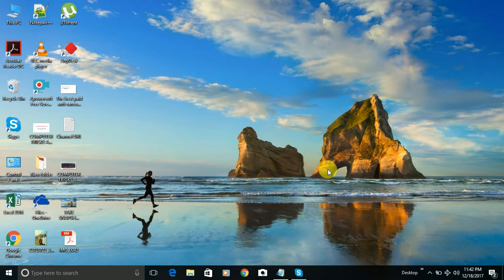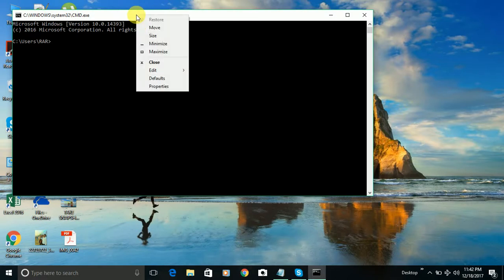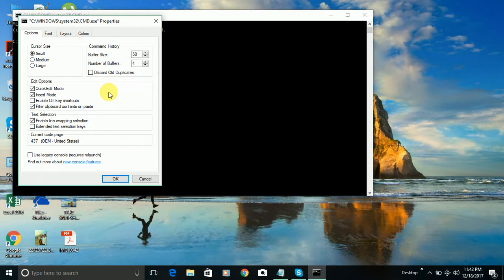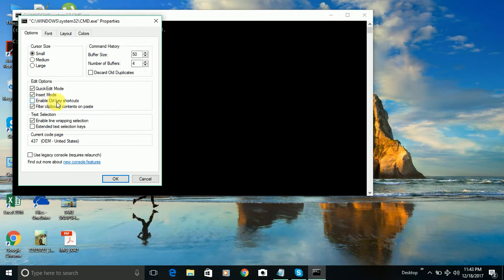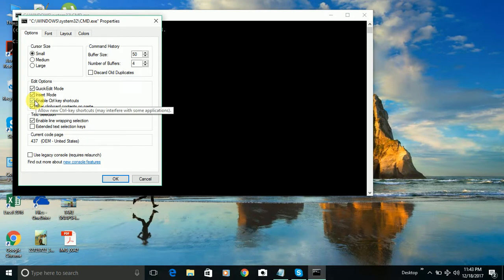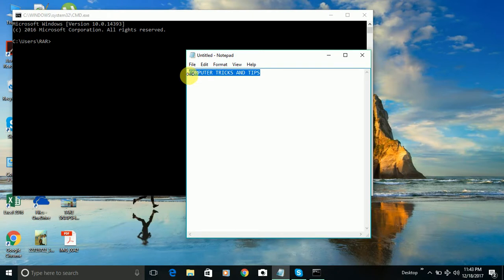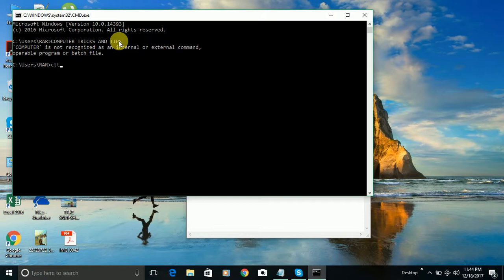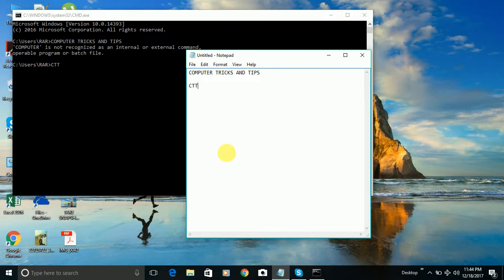How to Copy and Paste in Command Prompt on Windows 10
With Windows 10, Microsoft finally updated the long-neglected command prompt. You can now quickly select and paste text within the command prompt window, but first, you have to enable the keyboard shortcuts.